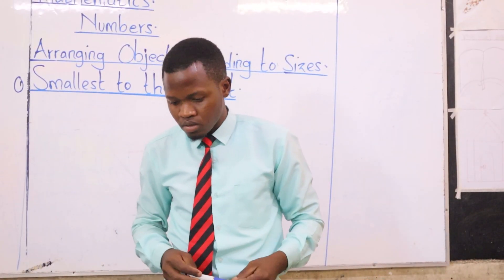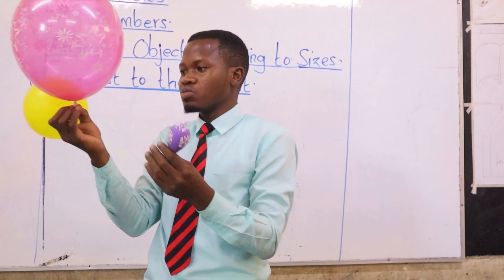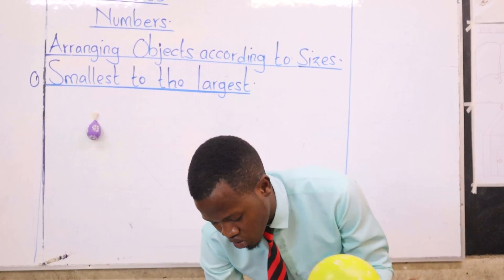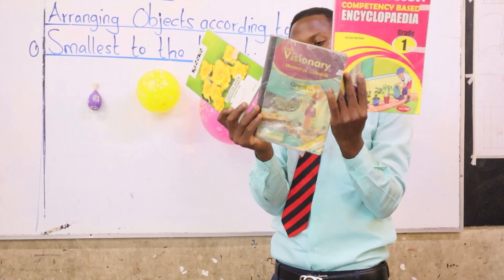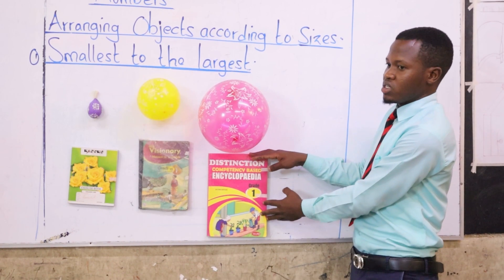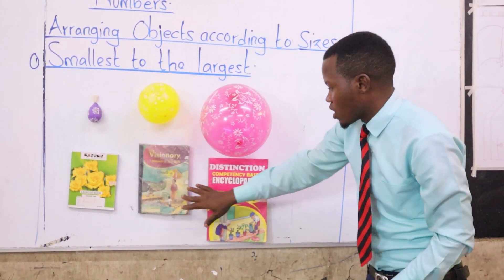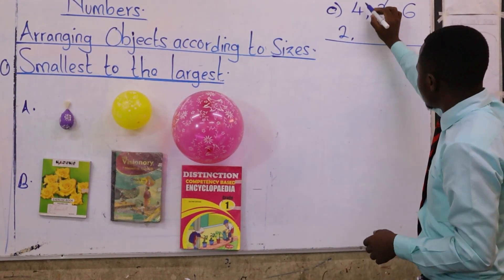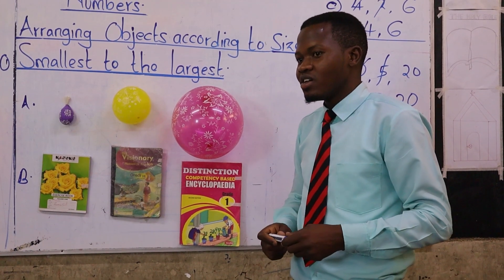GRADE1 MATHEMATICS ACTIVITIES - 1.1.3a ORDERING & SEQUENCING; ASCENDING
STRAND - NUMBERS
SUBSTRAND - NUMBER CONCEPT
LEARNING OUTCOME - Ordering & Sequencing in ascending order
LEARNING EXPERIENCE - Learners to order objects in their environment according to size from smallest to biggest